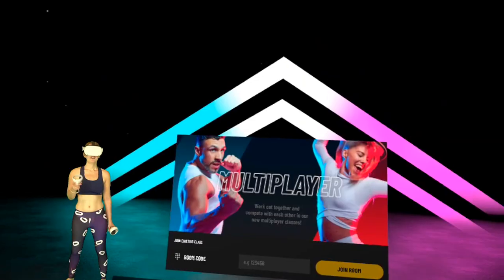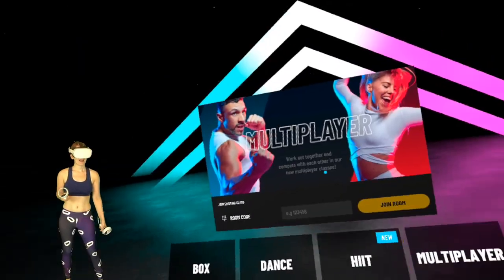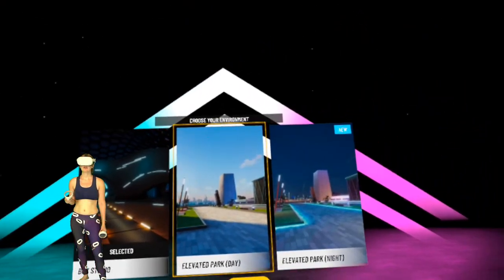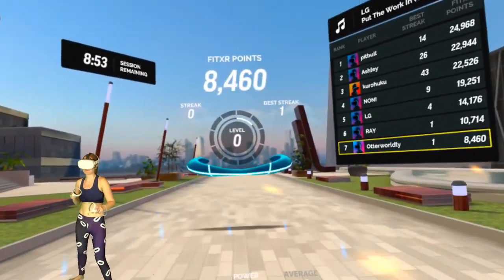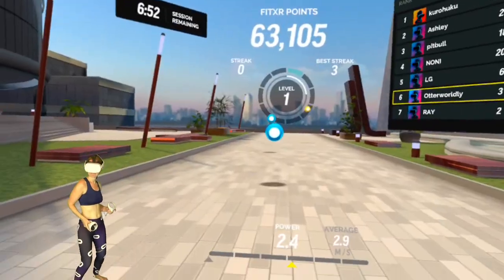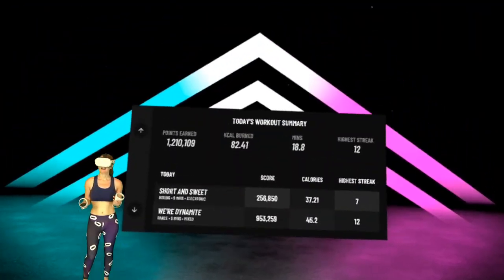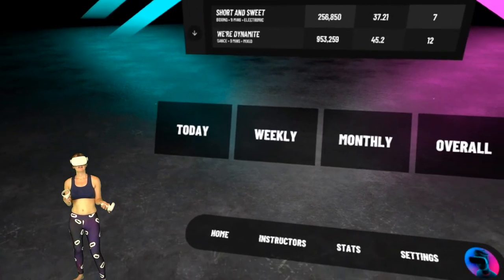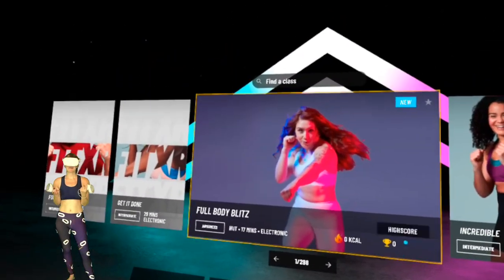BOXING & DANCE fitness in VR with FitXR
FitXR offers a fun & effective VR workout that will have you sweating buckets! There are multiple modes including boxing, dancing, and HIIT.

00:00 Intro + Giveaway Info
01:03 The Basics
01:39 Dance Mode
03:03 Boxing Mode
04:30 Summary + Final Thoughts

*Headphones* : Razer Kraken
*Mod Mic* : Antlion Audio ModMic USB
*VR Headset*: HTC Vive Pro Eye
Oculus Quest 2
*Camera* : Sony Alpha a6100
*Webcam* : Logitech HD Pro C920 1080p
*Vive Controller Covers* : Hyperkin Gelshell
*CPU* : Intel Core i9-9900k
*GPU* : EVGA GeForce RTX 2080